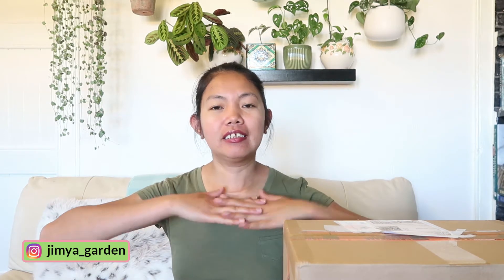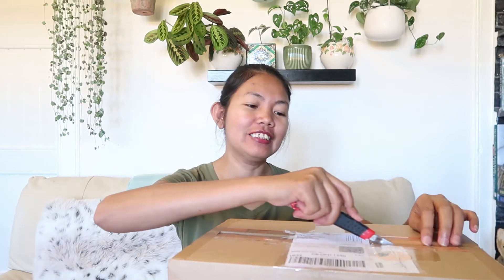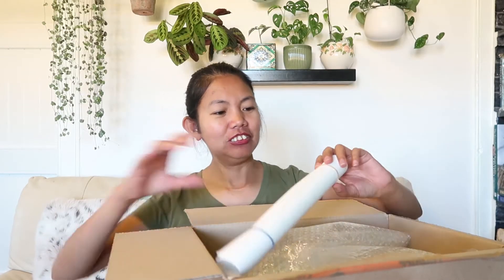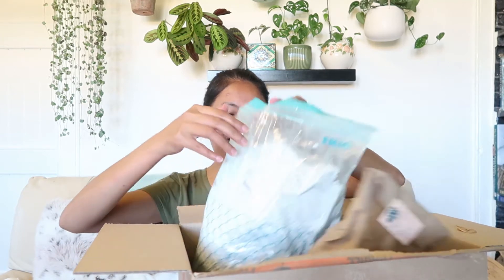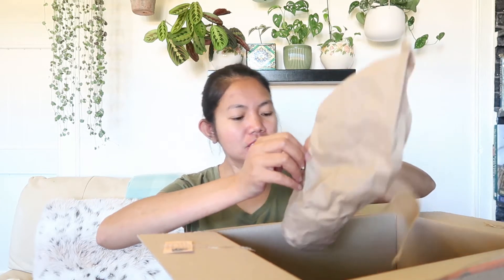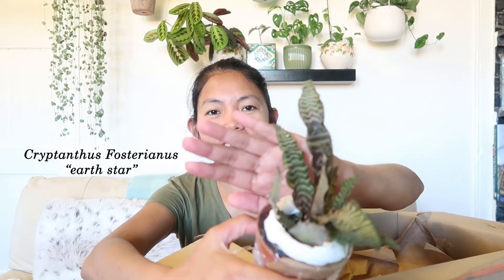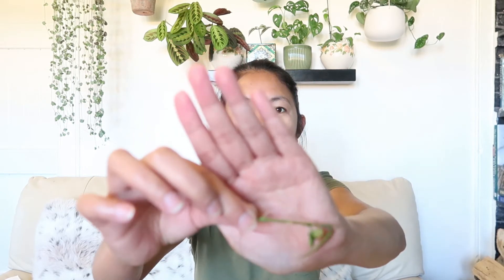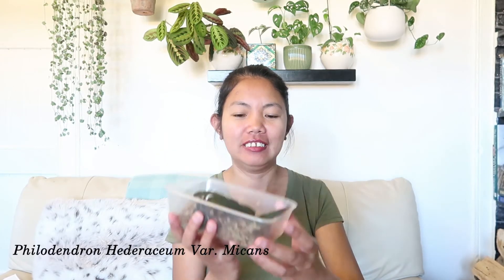NETHERLANDS PLANT UNBOXING | Myra Murison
Hey guys, how you doing? Today’s video is another unboxing. If you have seen my Hoya plant unboxing. I did mention there that I have a niece that lives in the Netherlands. She sent me so many plants and some goodies that are related to plants! I was so overwhelmed and I’m all over the place in this video. I hope you enjoyed this one as much as I enjoyed unboxing all these plants. I feel so blessed to receive all these plants, especially the couple that are on my wish list! I still can’t believe it!

Plants Mentioned:
Cryptanthus Fosterianus “Earth Star”
Hoya Memoria
Hoya Bella
Hoya sp. aff. Burtoniae
Philodendron Hederaceum Micans
Tolmiea Menziesii “piggy back plant”
Maranta Leuconeura Lemon Lime
Maranta Leuconeura  var. Kerchuveana Variegata
Syngonium Erythrophyllum